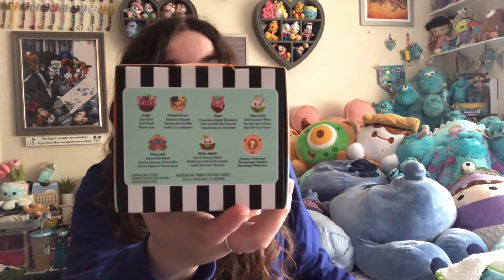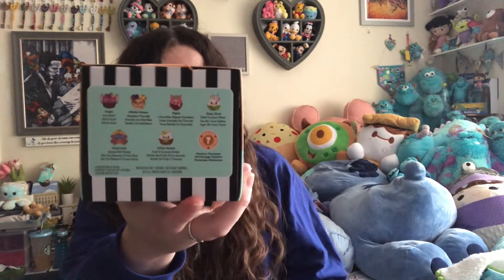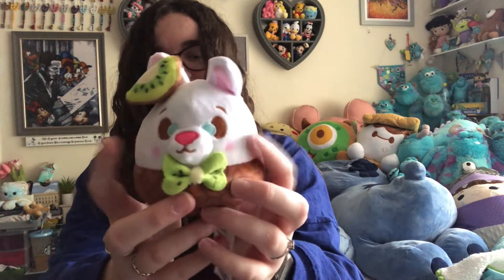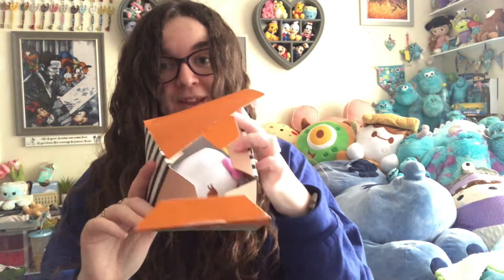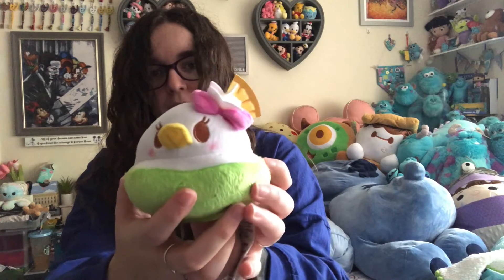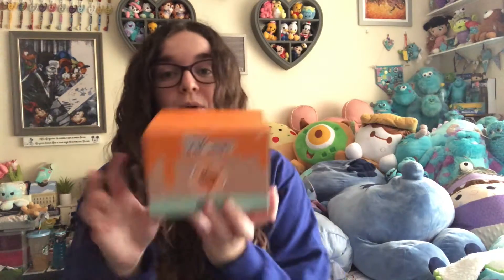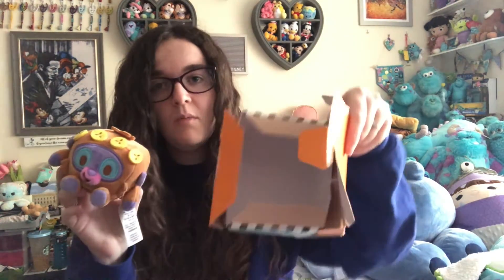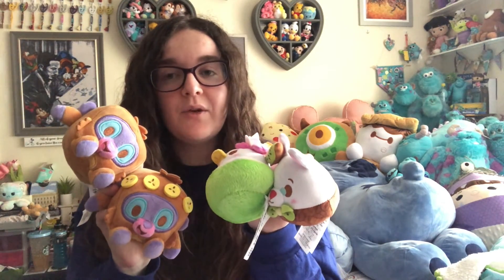MY FIRST DEFECTIVE MUNCHLING | Fruity Finds Munchlings unboxing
Hi friends, happy Tuesday! Today, we're unboxing the Fruity Finds munchlings that were released in January. These were accompanied by the Garden Goods Munchlings which I unboxed last month on this channel. Let's see what we've got - including my first defective Disney plush ever.

// CHAPTERS
0:00 intro
1:21 fruity finds munchlings
2:28 Disney munchlings unboxing
7:54 outro

•Very Neko refer a friend code ELIZABETH-RN

lizeindisney is a Disney Plush collector from the UK with a huge Disney collection - come back Tuesdays and Fridays at 6pm UK time to see new Disney plush, Disney collection videos, Disney vlogs and more.

Amazon wish list